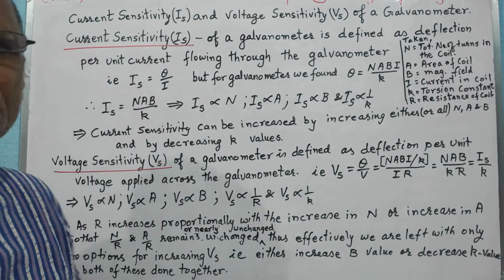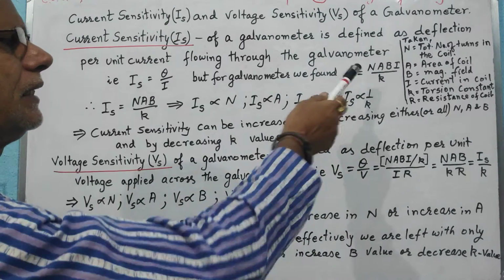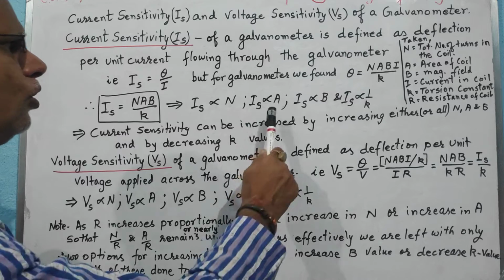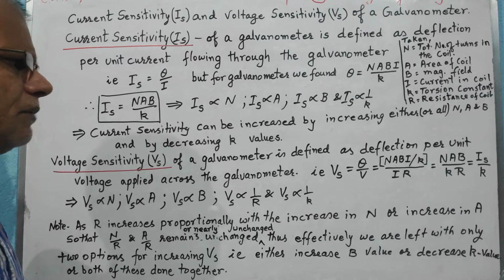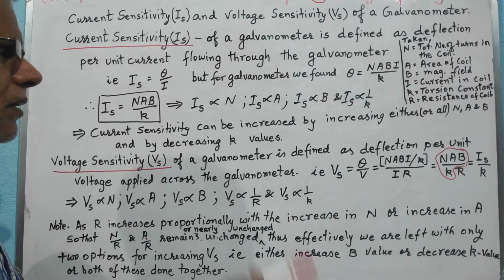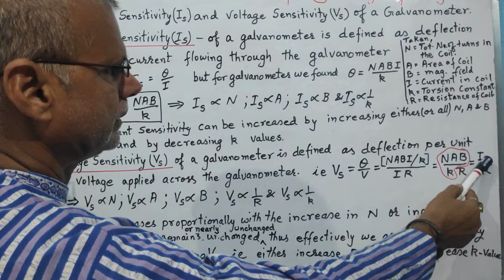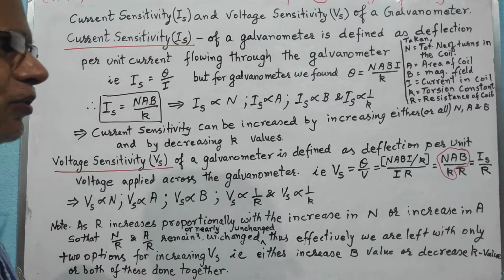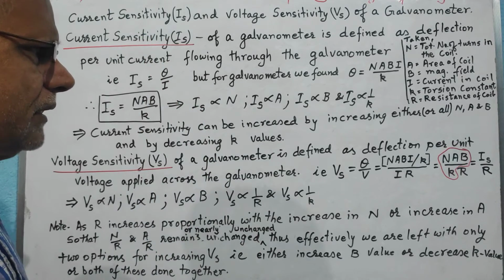Moving charge and magnetism: Current and Voltage sensitivity of a Galvanometer.